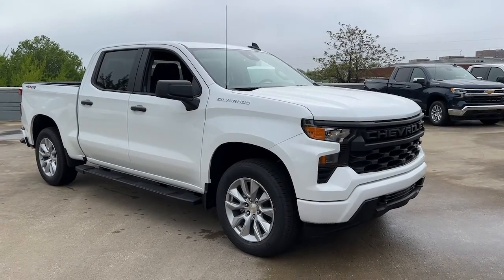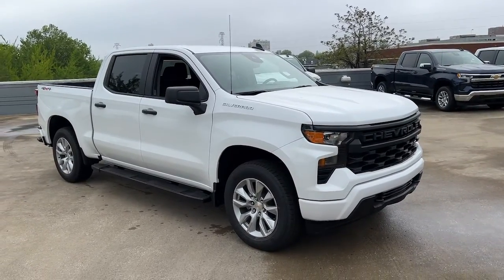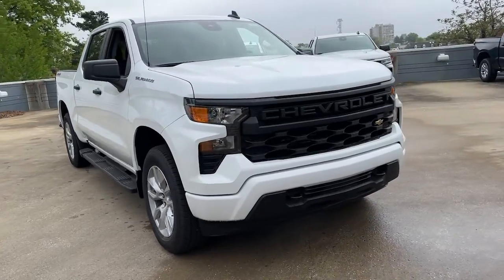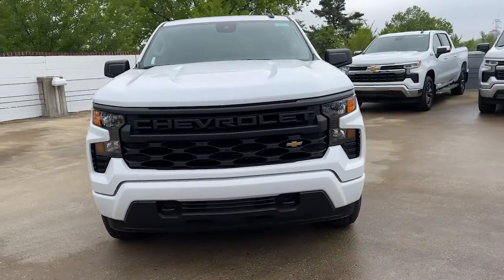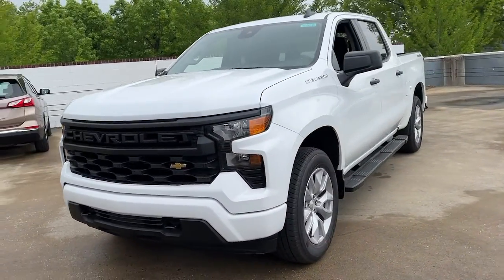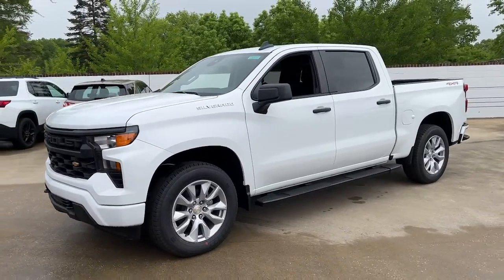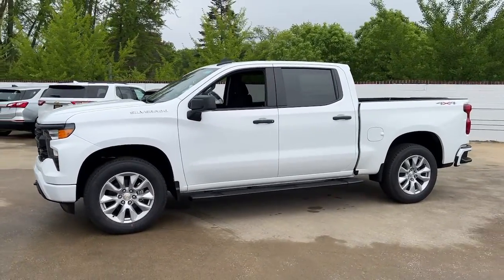2022 Chevrolet Silverado 1500 Wilmington, New Castle, Newark, Hockessin, Claymont, DE 220510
Summit White New 2022 Chevrolet Silverado 1500 available in Wilmington, Delaware. Servicing the New castle, Newark, Hockessin, Claymont, DE area.
2022 Chevrolet Silverado 1500 Custom - Stock#: 220510 - VIN#: 1GCPDBEK2NZ515643

Diver Chevrolet
2101 Pennsylvania Ave

Summit White 2022 Chevrolet Silverado 1500 Custom 2.7L Turbo 4WD 8-Speed Automatic, 4WD, Black Cloth.**AT DIVER CHEVROLET OUR SALES STAFF IS SALARY AND VOLUME BASED TO MAKE SURE YOU RECEIVE THE BEST DEAL At Diver Chevrolet we only advertise REBATES that everyone qualifies for. Diver Chevrolet we make the car buying experience Friendly, Honest and Transparent. Please read what our customers say about us. Recent Arrival!